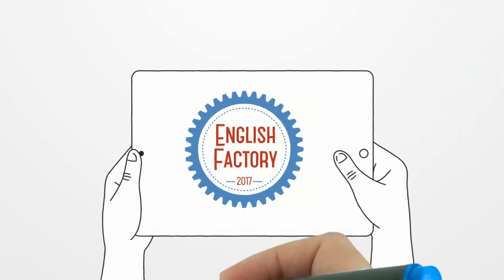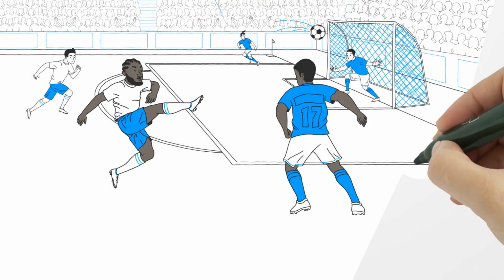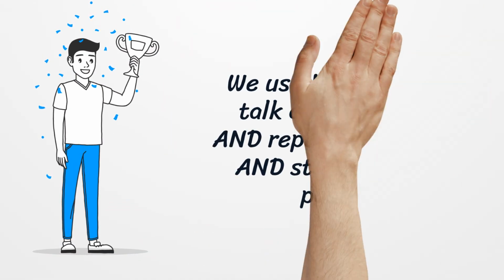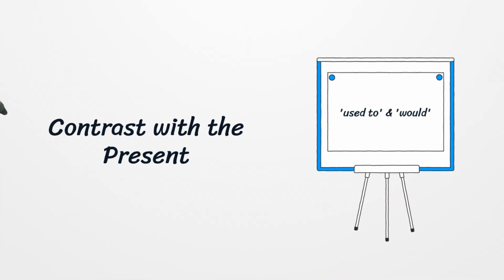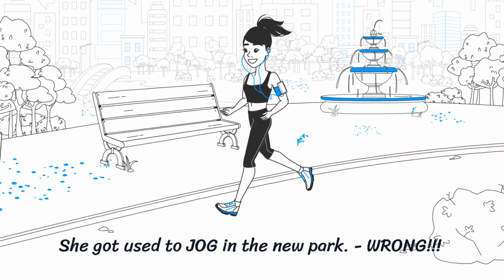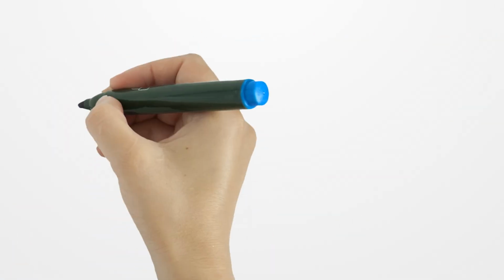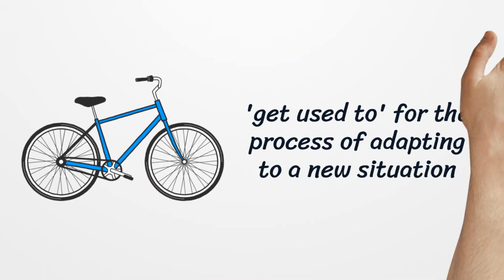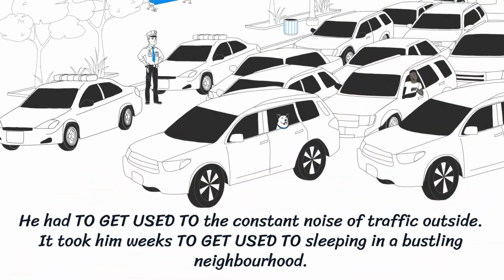used to / would / get used to / be used to | ЕГЭ Грамматика #3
В этом видео мы расскажем про конструкции used to, would, get used to and be used to.